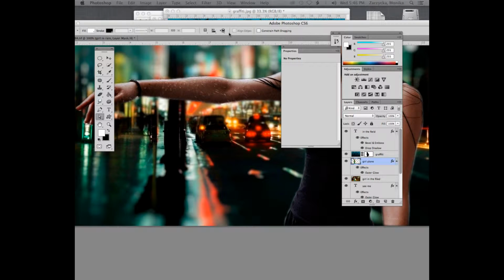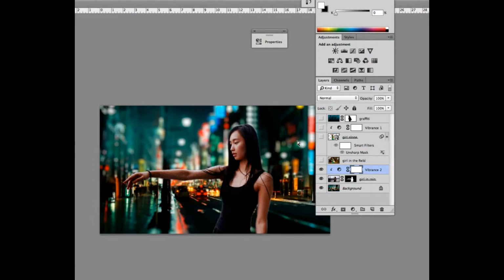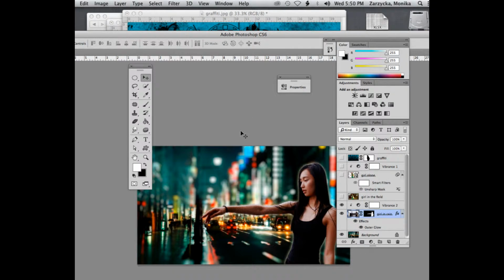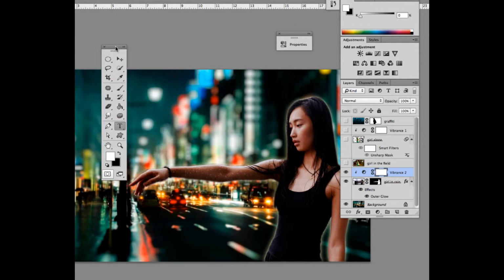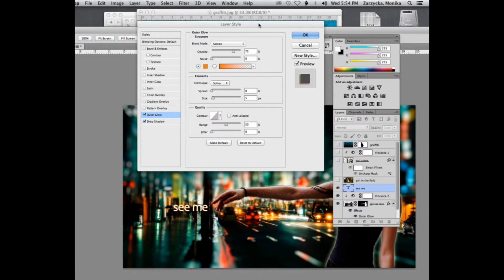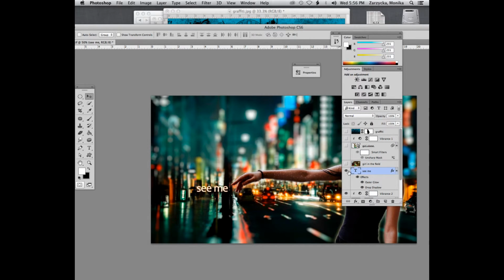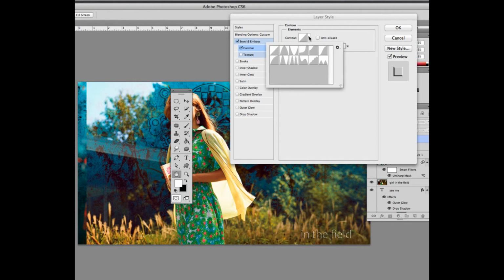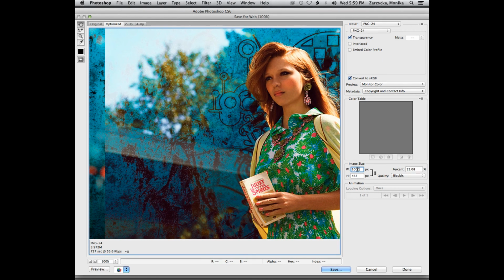Photoshop 8A: PART4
pen tool, blend modes, adjustment layers, layer masks, layer styles